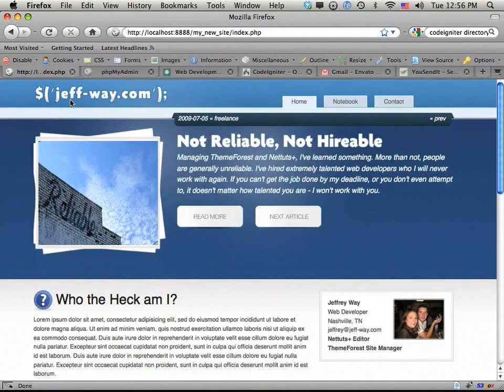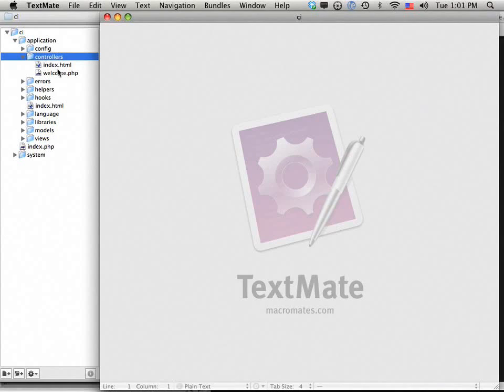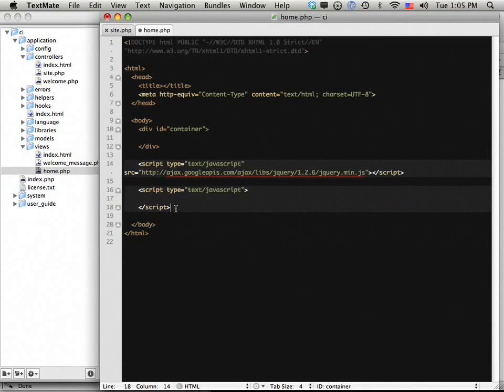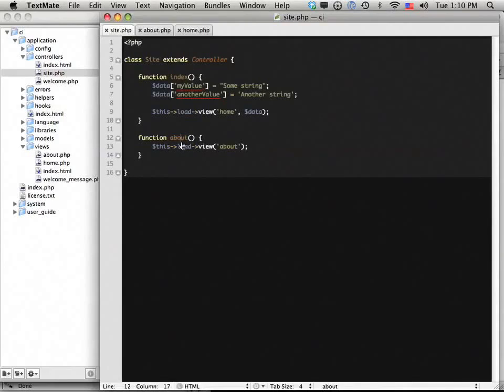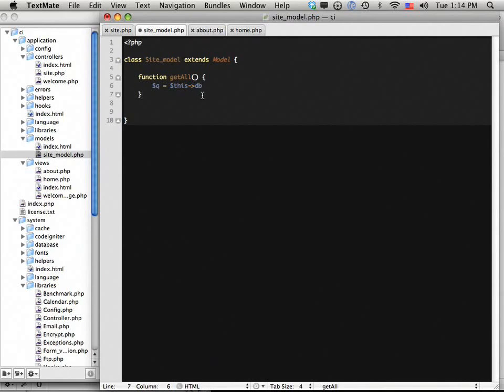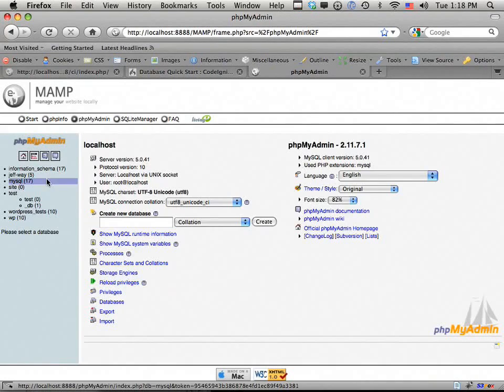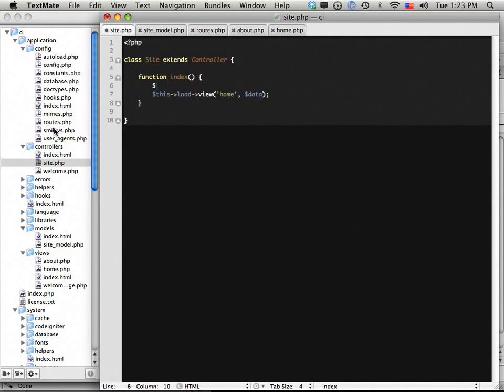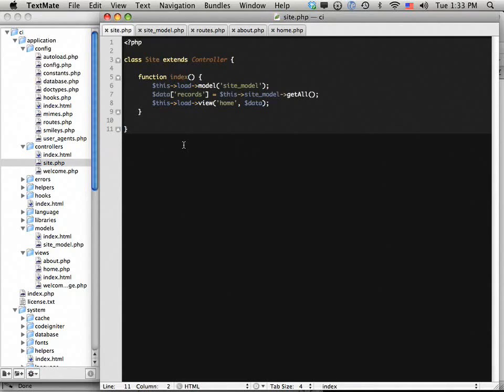Watch CodeIgniter From Scratch - CI Ngày 1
Hướng dẫn code PHP - Huong dan PHP, Codeigniter - Huong dan PHP, Codeigniter - Huong dan PHP, Codeigniter - PHP Tutorial